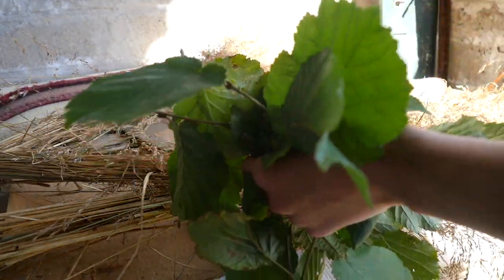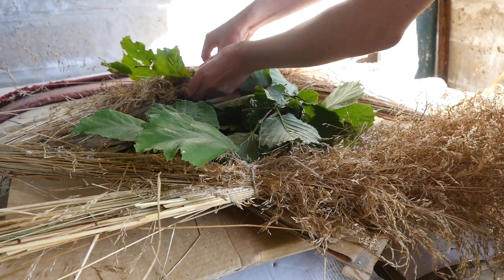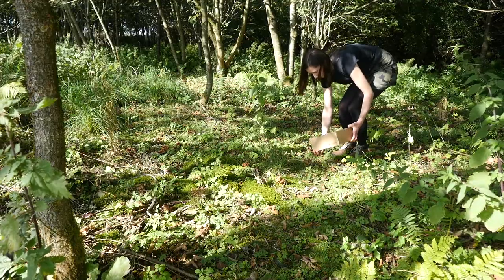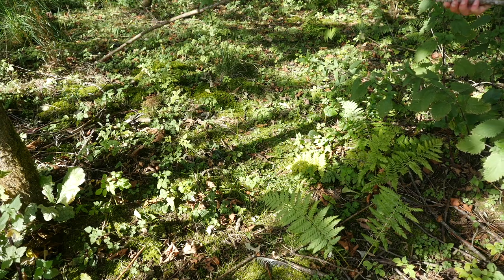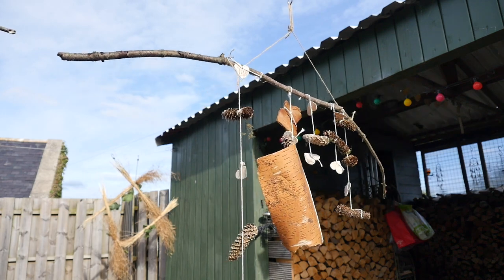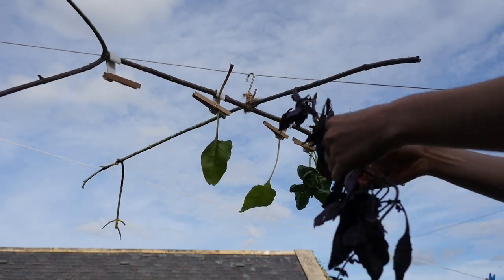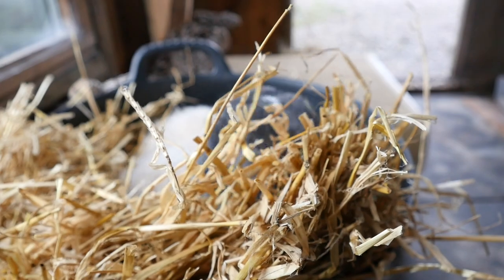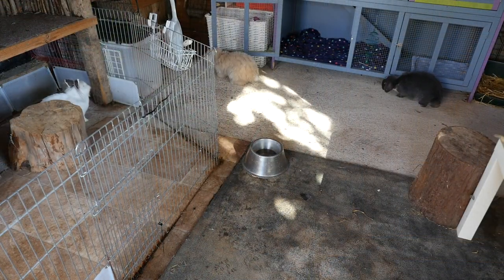Boredom Breakers For Rabbits🍁 | 5 Natural, Autumn Themed Ideas!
Looking for some enrichment ideas for your rabbits? In this weeks video, we show you how to make 5 natural boredom breakers to keep your bunnies entertained. Simple & inexpensive to make :)